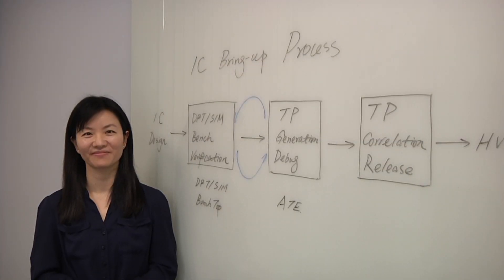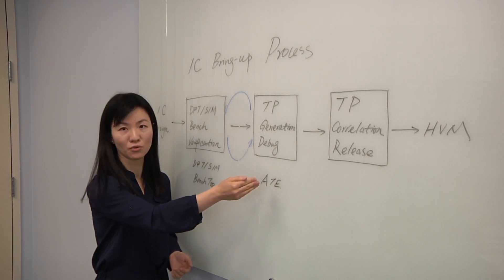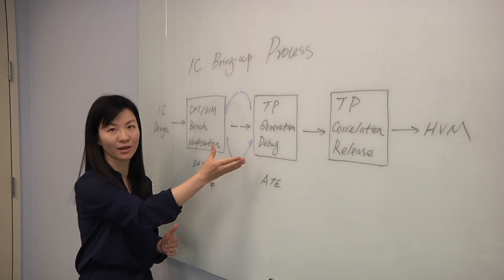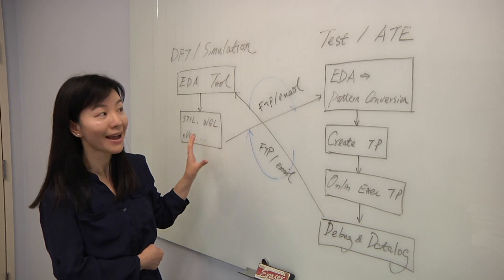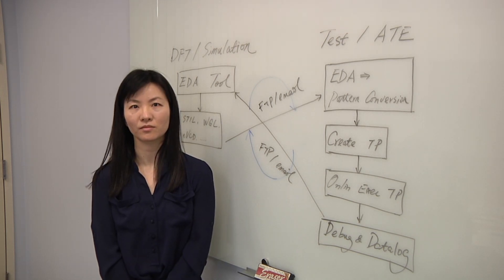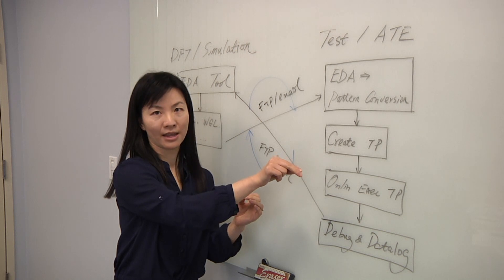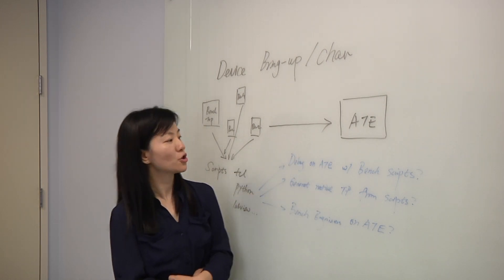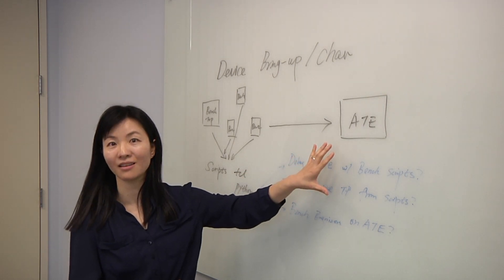ATE Lab To Fab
Shu Li, business development manager at Advantest, talks with Semiconductor Engineering about the communication gap between engineers on the design side and the manufacturing/test side, why it exists, and what needs to be done to bridge that gap in order to speed up and improve test quality.